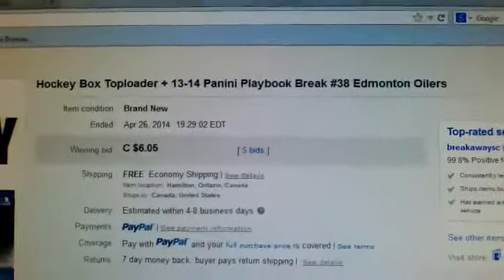2013-14 Panini Playbook Box Break #38